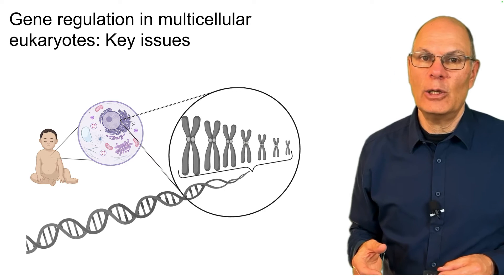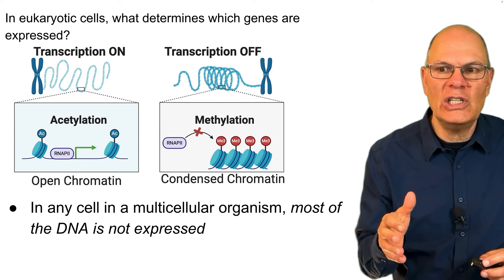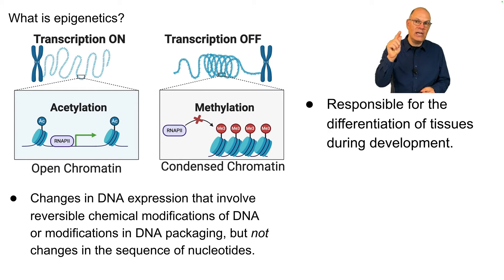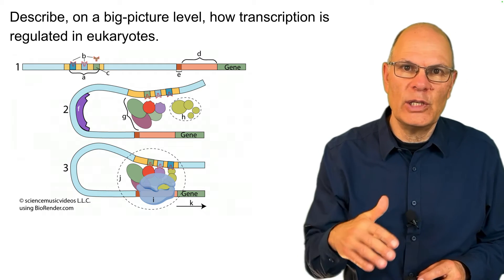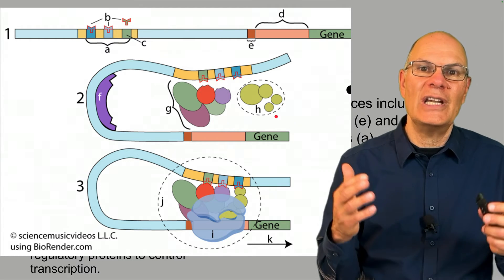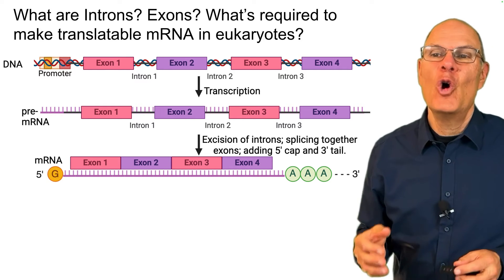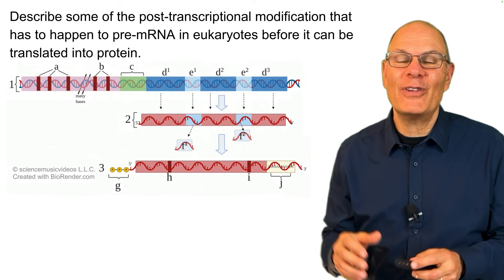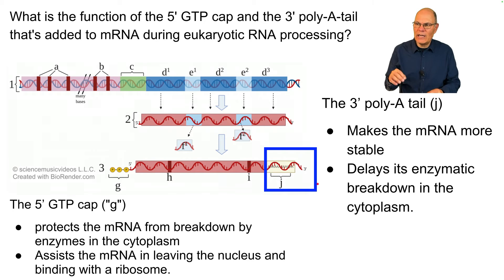Eukaryotic Gene Regulation: What AP Bio Students NEED to Know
Video Outline
00:00 introduction
00:52 Key issues in eukaryotic gene regulation
02:04 Acetylation and Methylation
03:15 Epigenetics
04:40 Epigenetics, cell differentiation, and development
05:24 Regulation of transcription in eukaryotes
07:26 Coordinated control of eukaryotic gene expression
08:50 Learn-Biology.com: Your pathway to AP Bio Success
09:27 Introns, Exons, and Alternative splicing
14:11 Small RNAs and post-transcriptional eukaryotic gene regulation

AP Bio can make students feel overwhelmed, confused, and frustrated. Our mission is to create resources (including the sciencemusicvideos channel, the Learn-Biology.com website, and the Biomania AP Bio app) to provide you with the resources to help you ace your tests, your semester finals, and the AP Bio exam. You won't believe how much biology you'll learn!